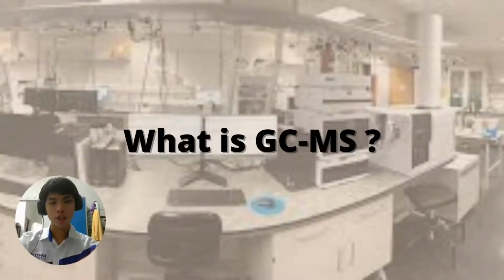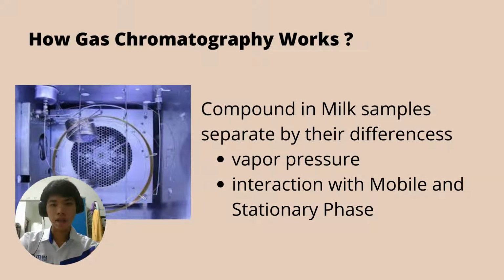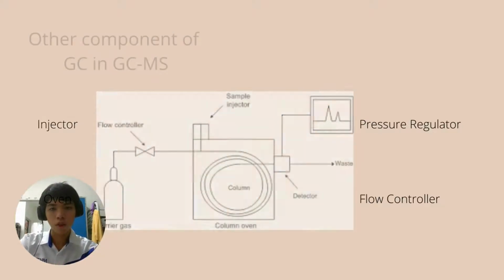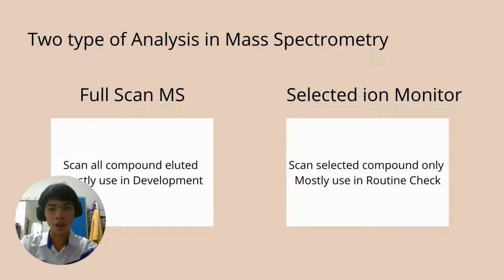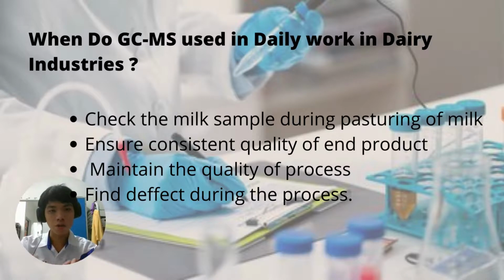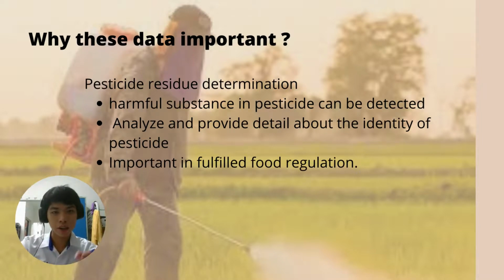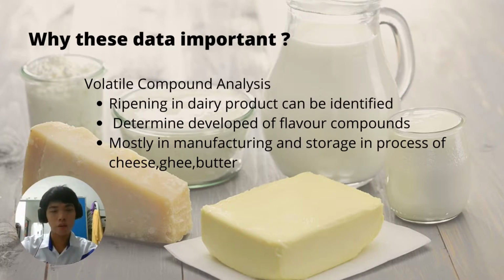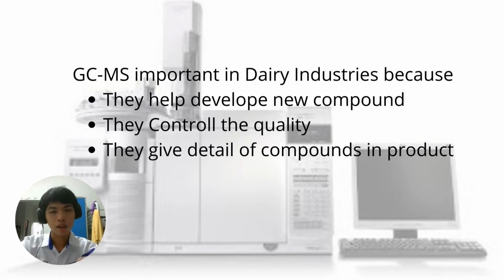Usage of GC-MS in Dairy product industries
Presented by LIM BOON SIANG
Student of UTHM Degree in Science Chemistry Industrial
BWK 10703 Instrumental Chemistry Assignment 1